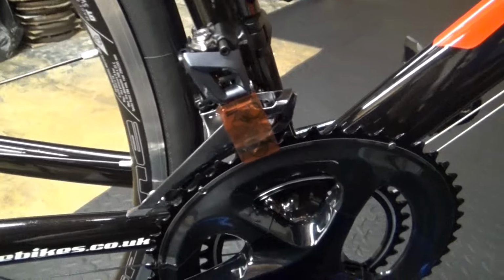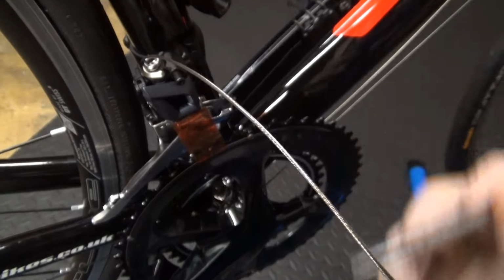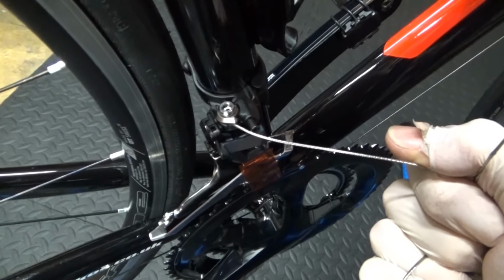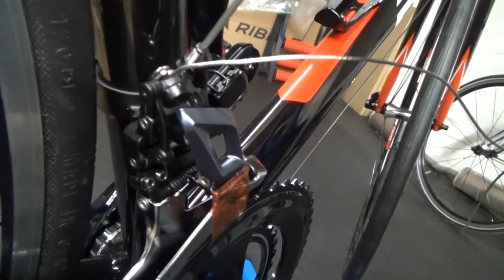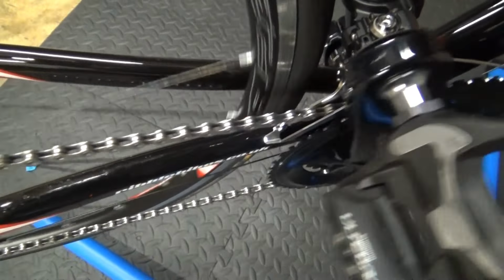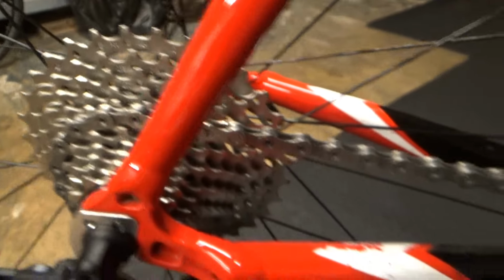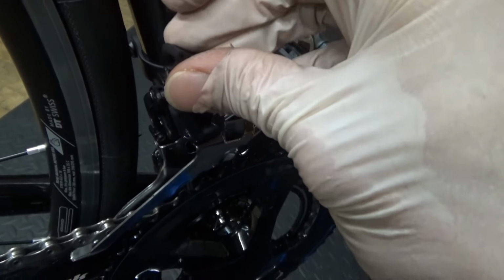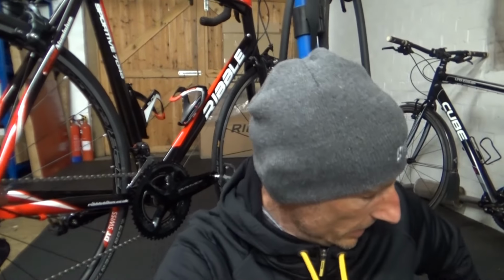Shimano Ultegra R8000 Front Derailleur Fitting Guide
Mounting Bolt 5-7nm (5mm Hex)
Pinch Bolt 6-7nm (4mm Hex)